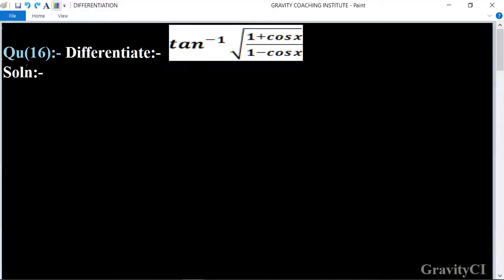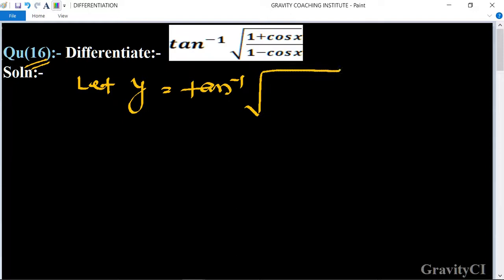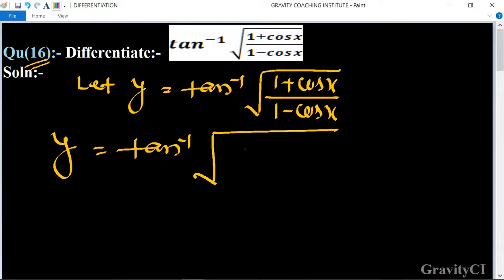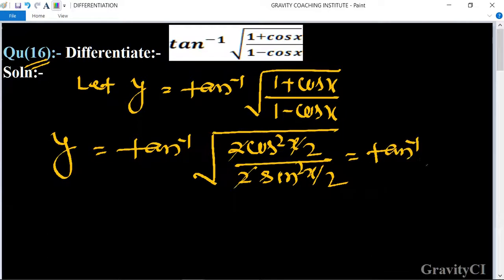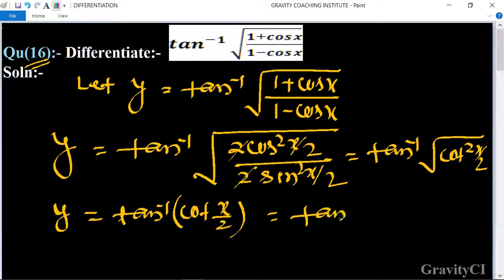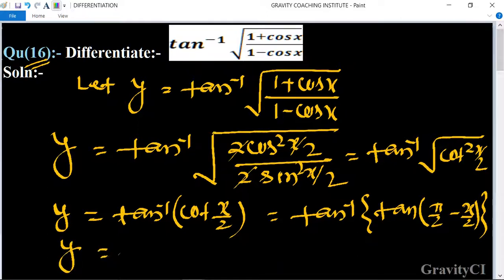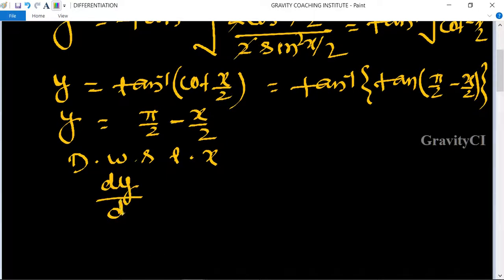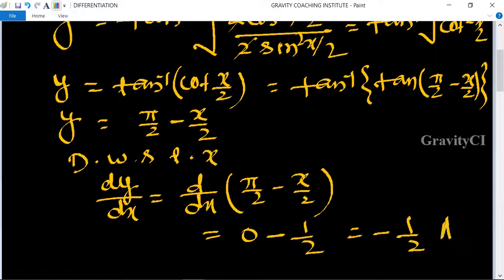Q16 | Differentiate tan^(-1)⁡√((1+cos⁡x)/(1-cos⁡x))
CBSE Previous Years Questions:-
Qu(16):- Differentiate:- 〖tan〗^(-1)⁡√((1+cos⁡x)/(1-cos⁡x ))